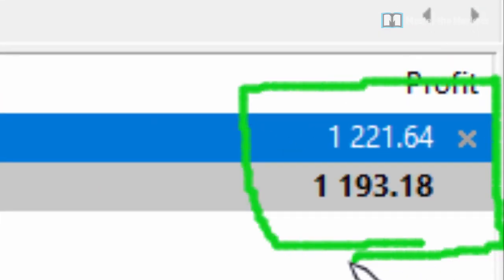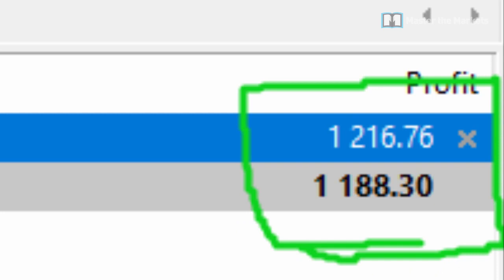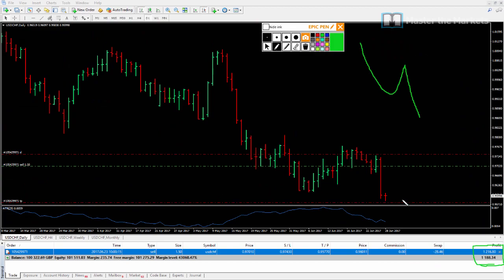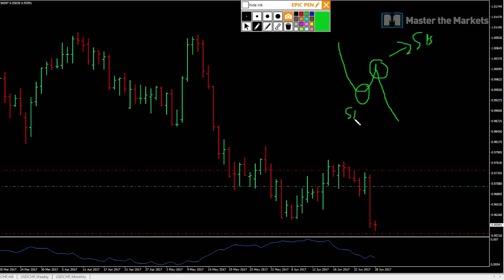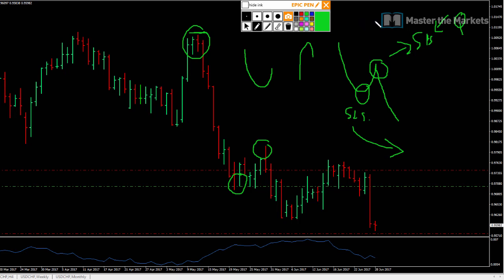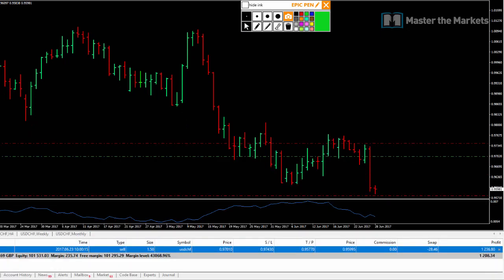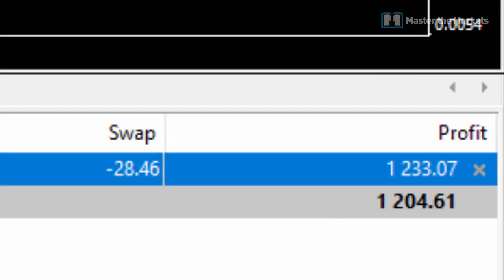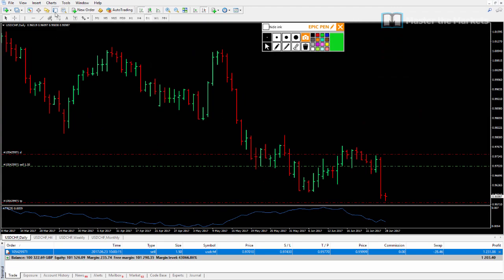Live Trading Session 34 - Smart Money 2.0, One thing you must do as a swing trader